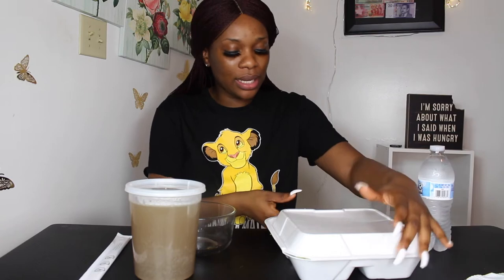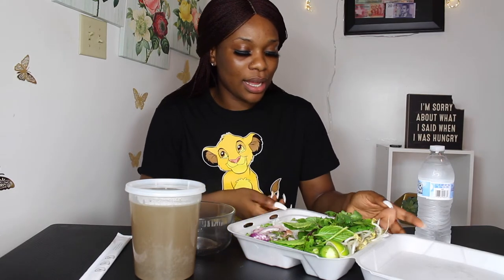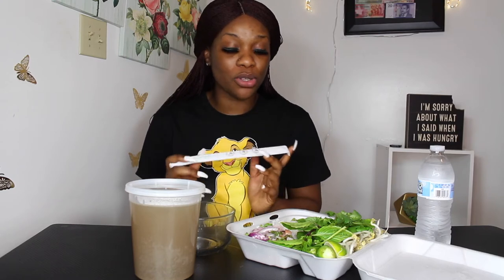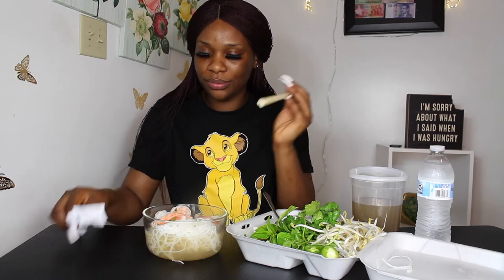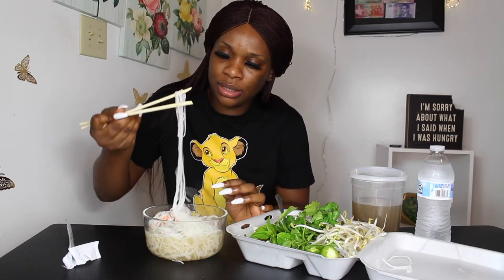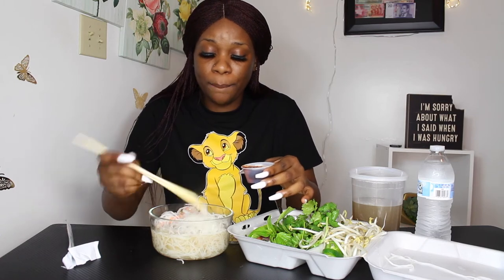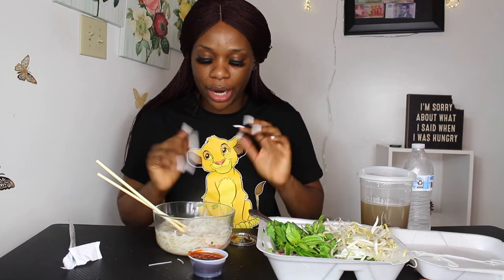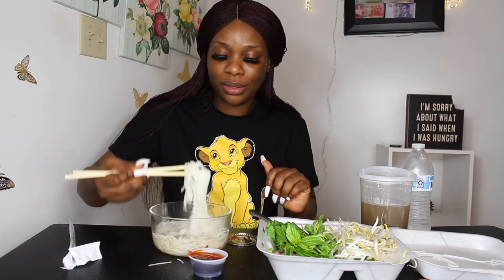AFRICAN TRIES VIETNAMESE PHO WITH CHOPSTICKS FOR THE FIRST TIME|| PHO MUKBANG!!!!!!!